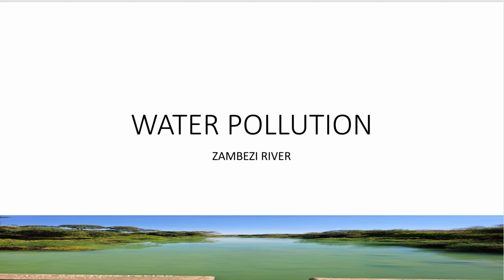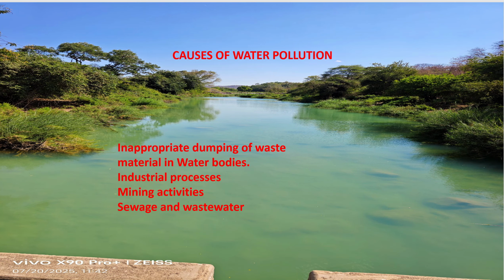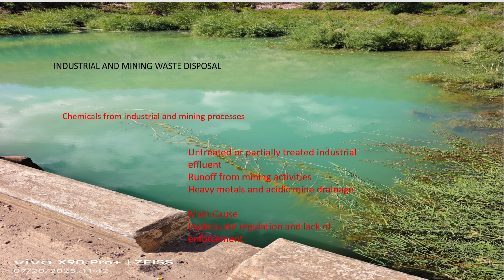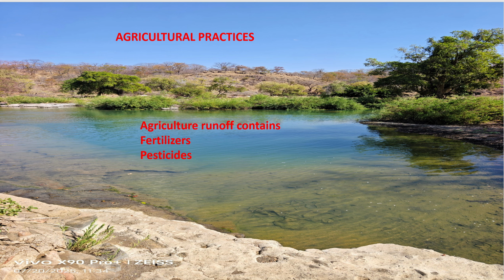Water pollution 1